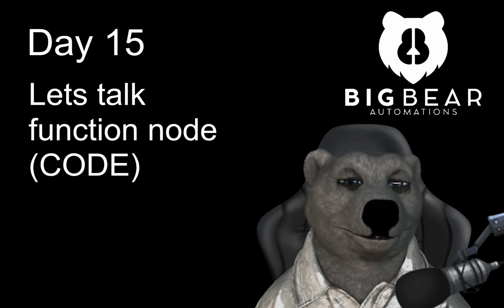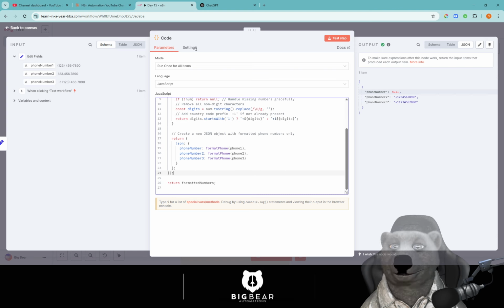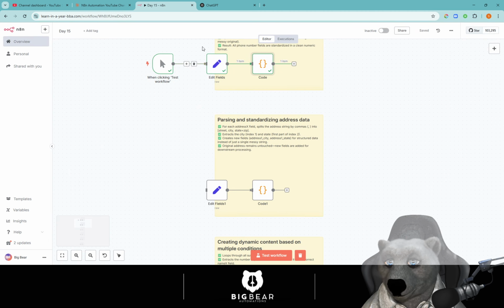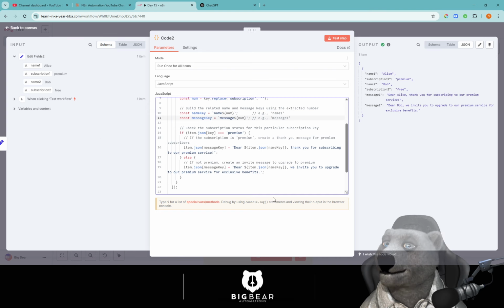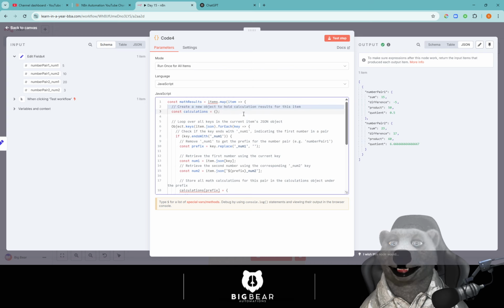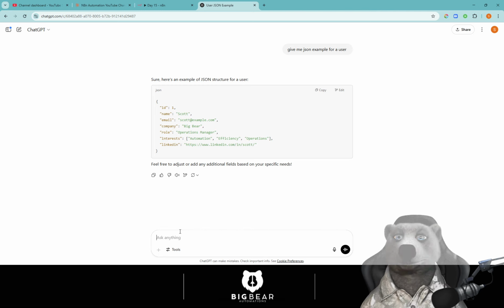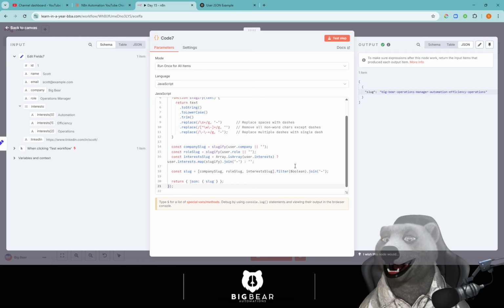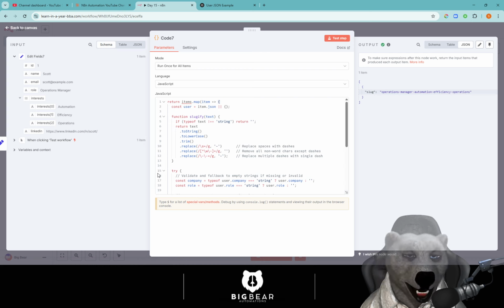Day 15: n8n Function Node: Clean Messy Data with JavaScript, learn n8n in a year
Master n8n's Function Node for Custom Data Transformation!
Tired of messy data ruining your automation workflows? In this comprehensive tutorial, learn how to use n8n's Function Node with JavaScript to clean, format, and transform any data automatically.

What You'll Master:
✅ When to use Function Node vs Set Node (decision framework included)
✅ JavaScript fundamentals for data transformation
✅ Clean names, emails, phone numbers, and addresses
✅ Build bulletproof error handling and validation
✅ Write maintainable, production-ready code
✅ Calculate data quality scores automatically

Practical Code Examples:
Name standardization functions
Phone number formatting (remove symbols, standardize format)
Email validation and cleaning
Address parsing and formatting
Comprehensive error handling patterns

Key Takeaways:

Use Set Node for simple 1-2 field transformations
Switch to Function Node for complex logic and error handling
Always validate input data before processing
Write readable, maintainable code for team collaboration
Test with edge cases and missing data scenarios

Your Challenge:
Apply these techniques to your own messy data and share your before/after results in the comments! I love seeing real-world
transformations.

Full n8n Automation Series:
This is Day 15 of our comprehensive n8n automation series.